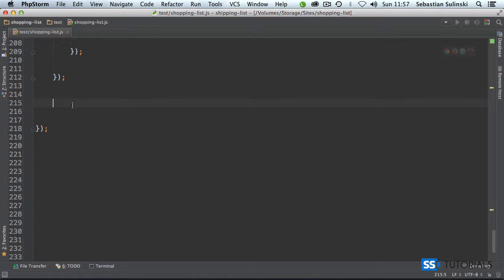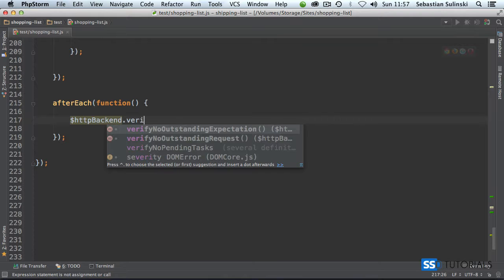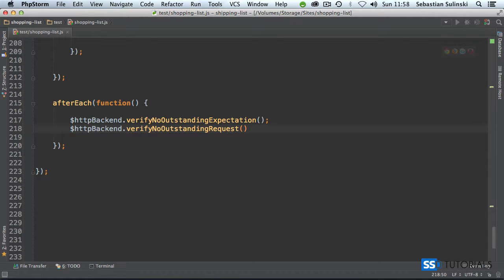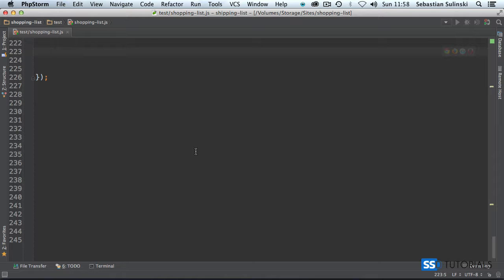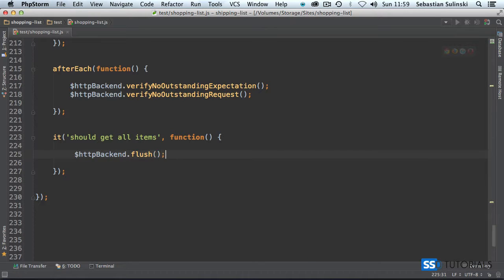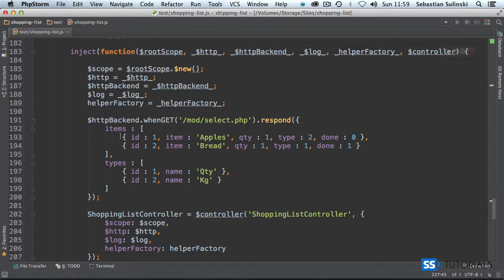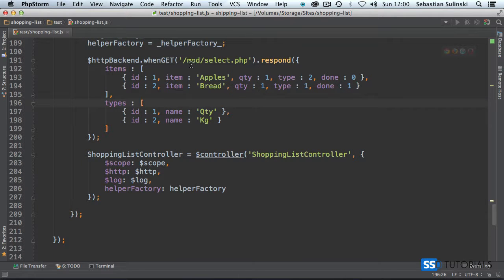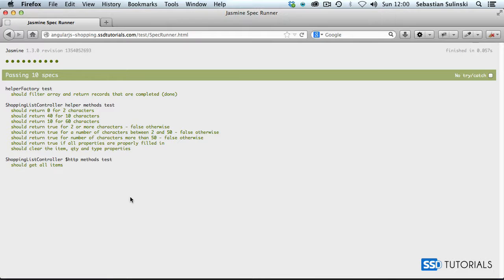06-08: No outstanding expectations and requests